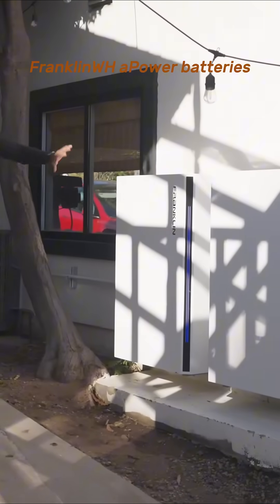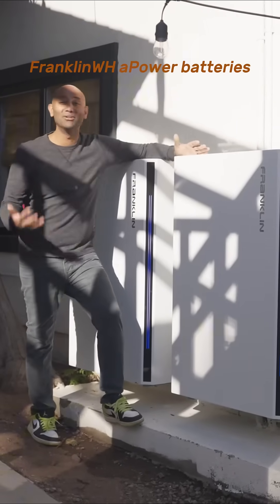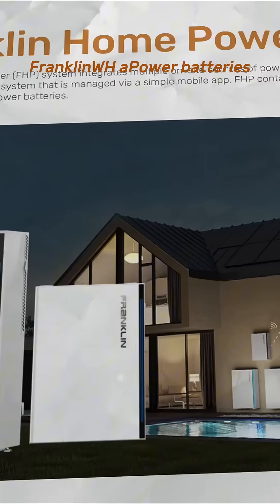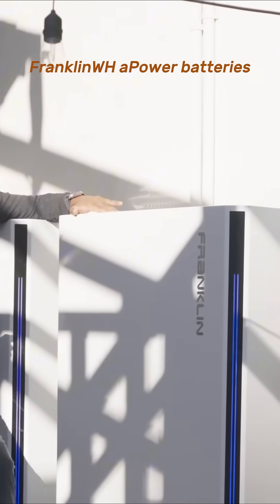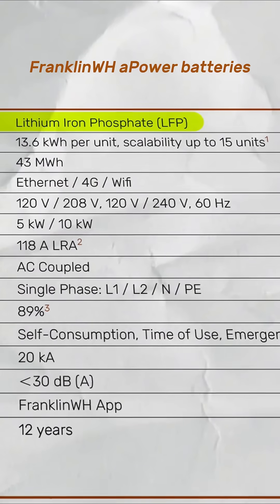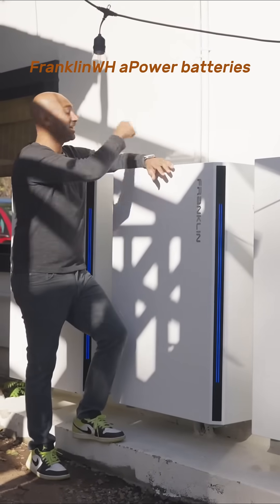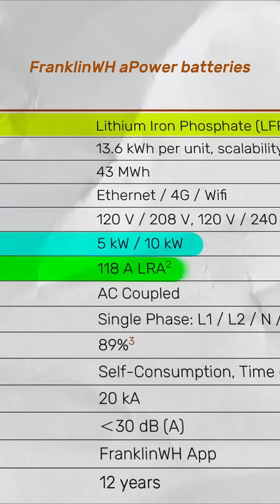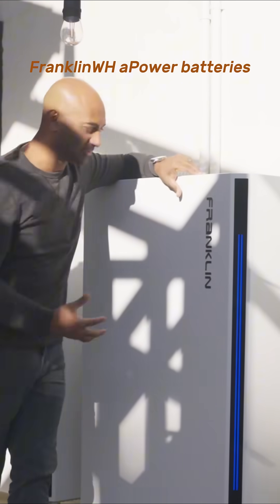FranklinWH aPower Batteries | 13.6 kWh | LFP | 12-Year Warranty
The FranklinWH aPower is a 5 kW, 13.6 kWh AC-coupled battery. It uses extremely safe LFP cells and up to fifteen aPower batteries can be stacked per aGate, reaching a powerful 204 kWh storage capacity. The aggregate storage of a single aPower could reach 43 MWh.